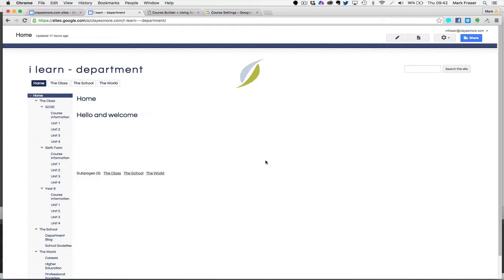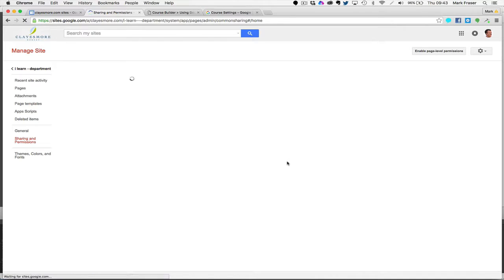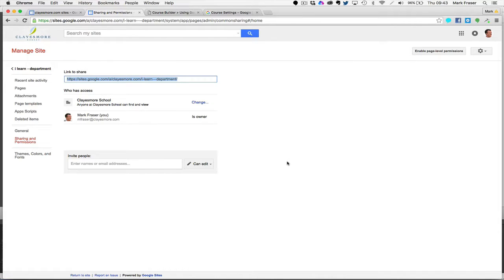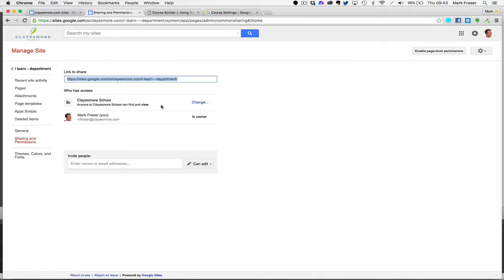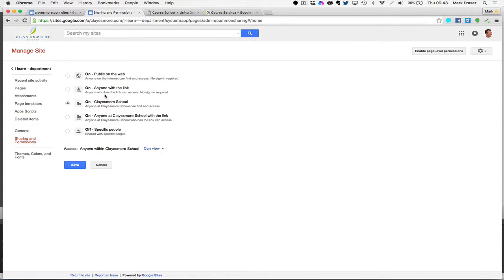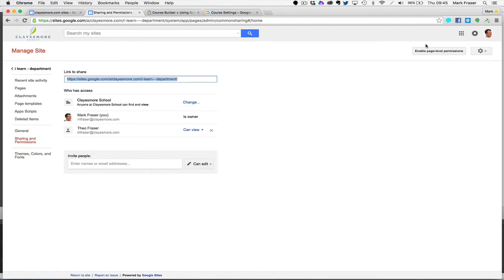Sites - managing permissions